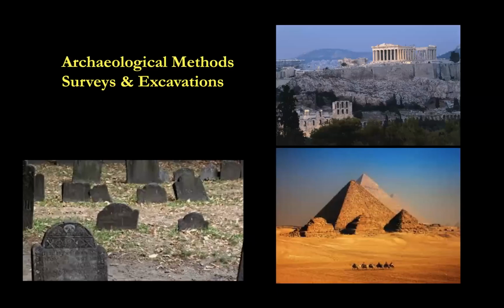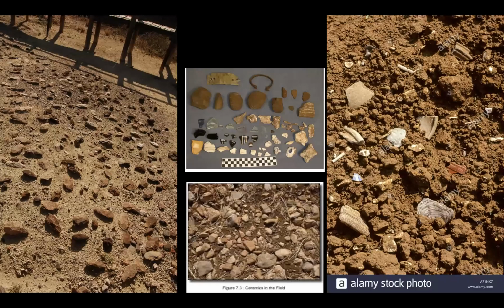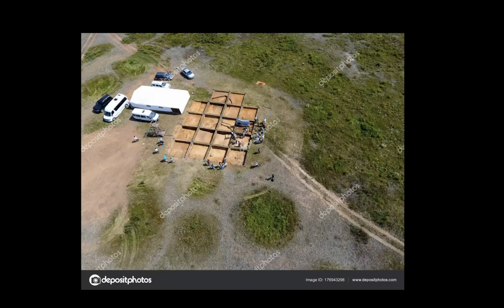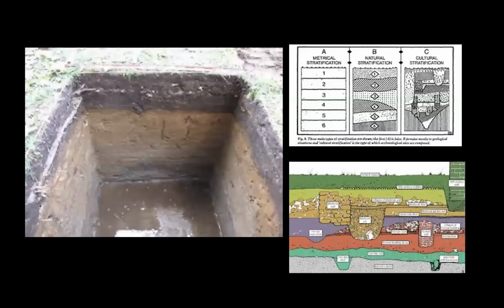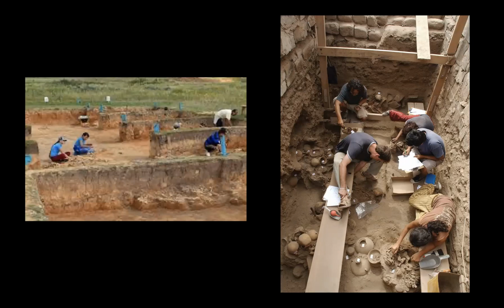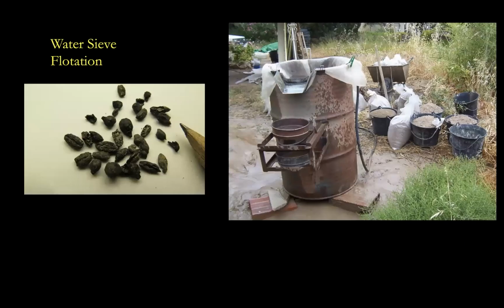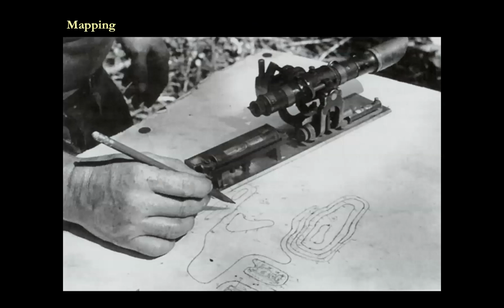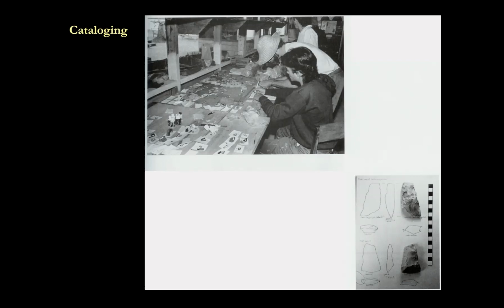Archaeological Methods Survey & Excavation